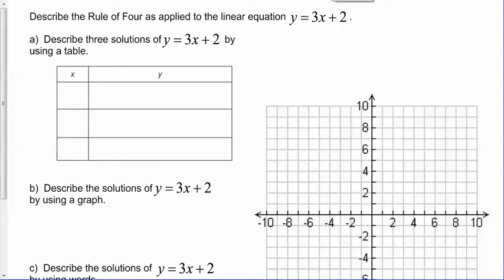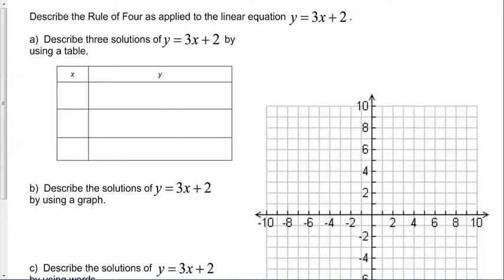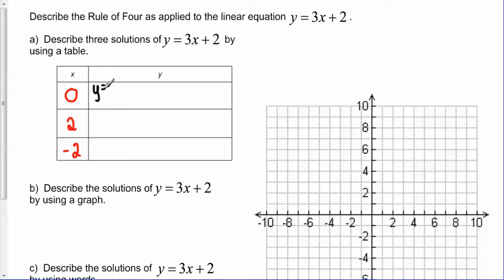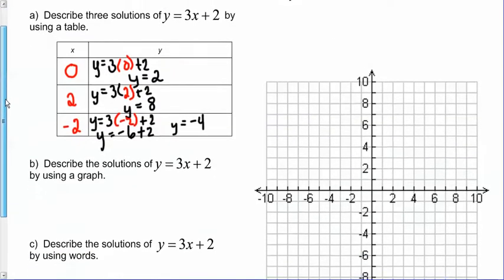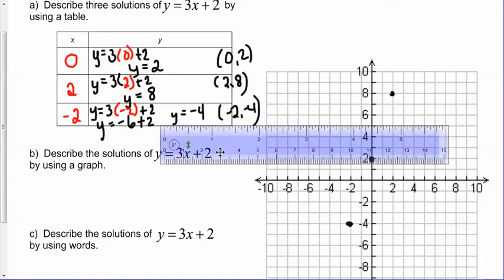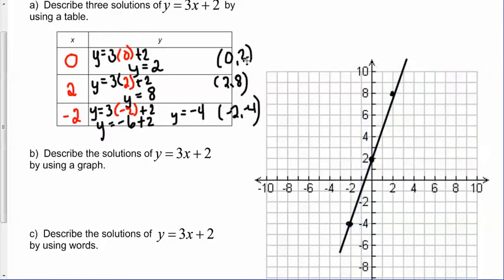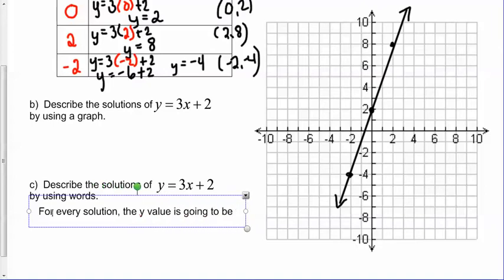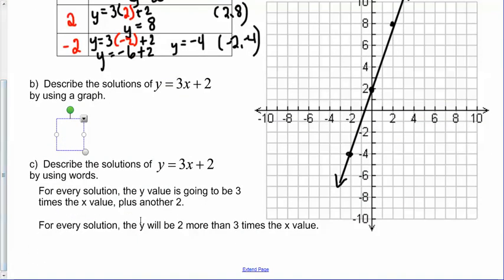Describe the Rule of Four as applied to y=3x+2